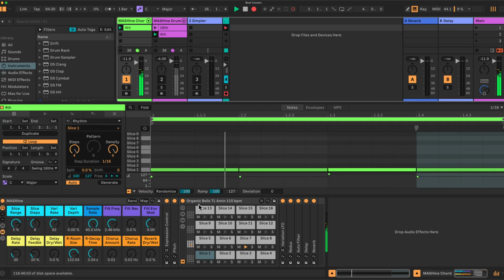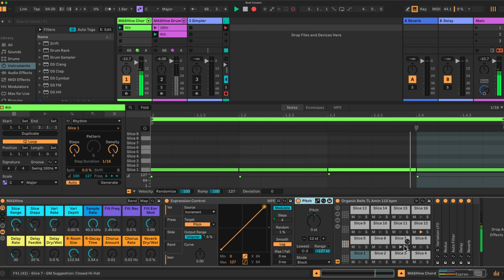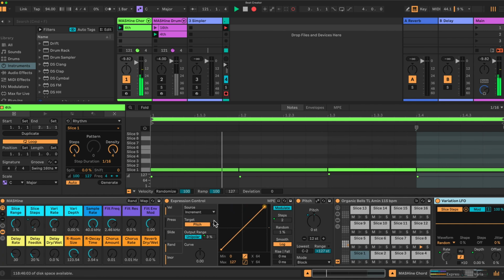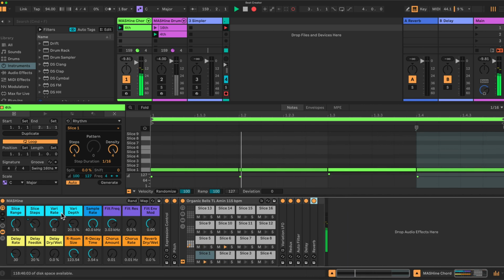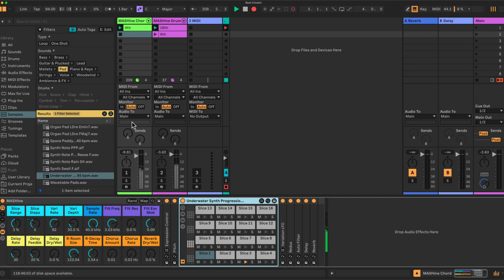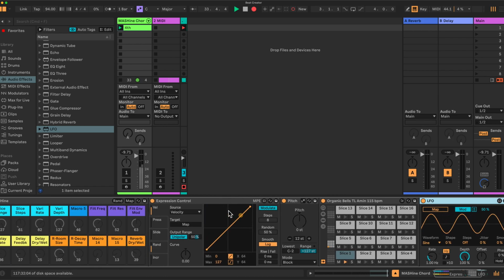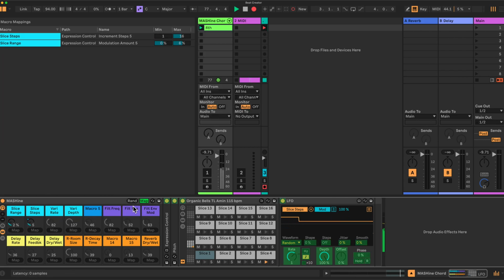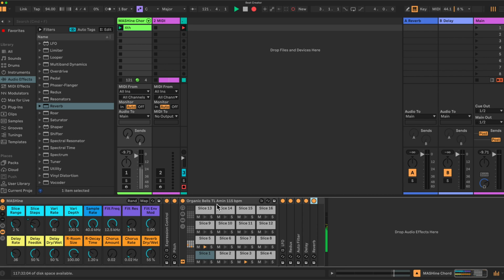Ableton Live 12 - Drum Rack Sequencer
Create a sequencer using Drum Rack in Ableton Live, using MIDI effects to generate sequences from samples. This tutorial explains how to set up Drum Rack to achieve this.

00:00 - Intro
01:21 - Sequence Generation
07:40 - Make new sample racks
09:30 - How to build